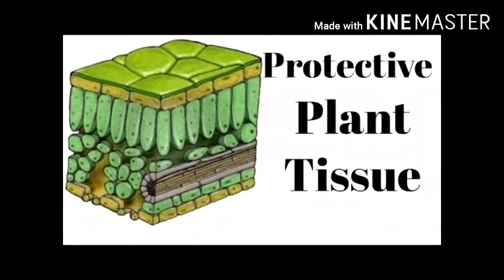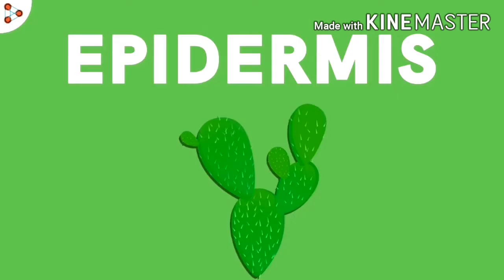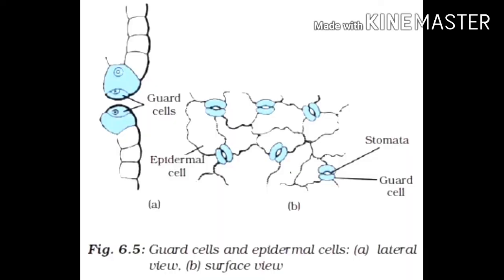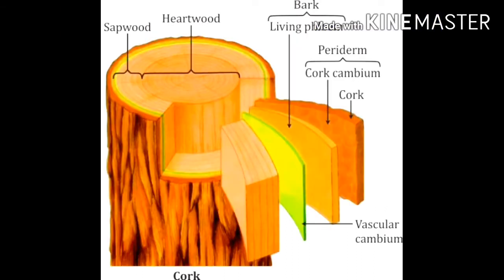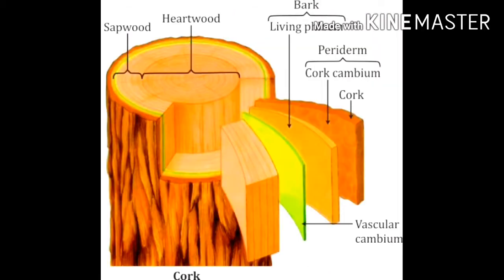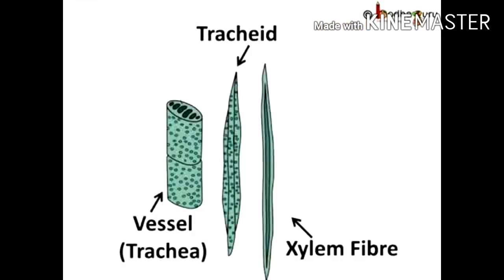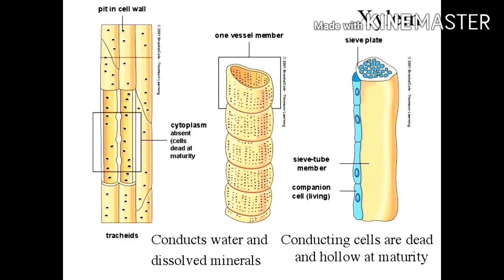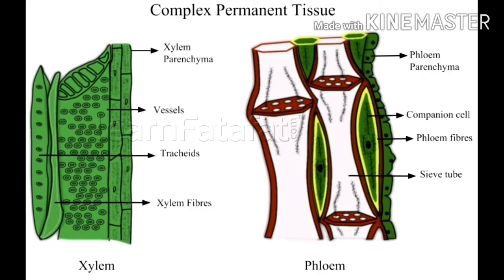Grade 9 Chapter- Tissues ( part- 4)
In this video you will learn about Protective and Complex tissues...